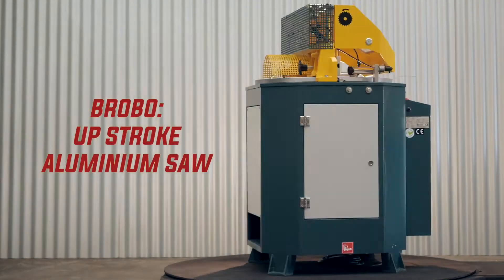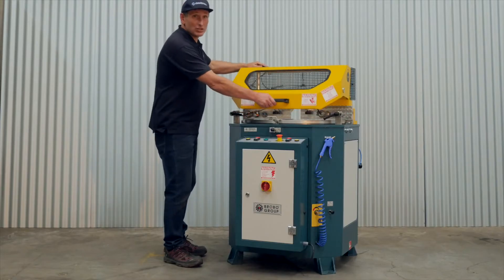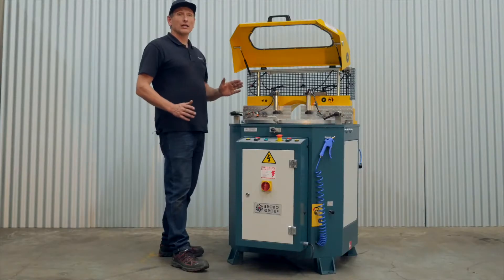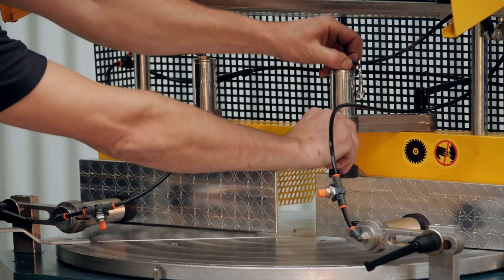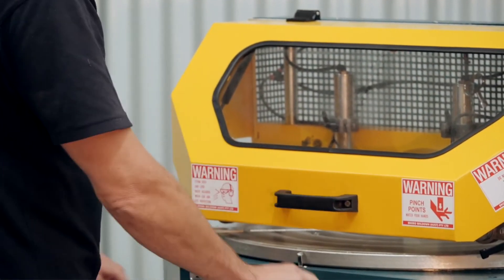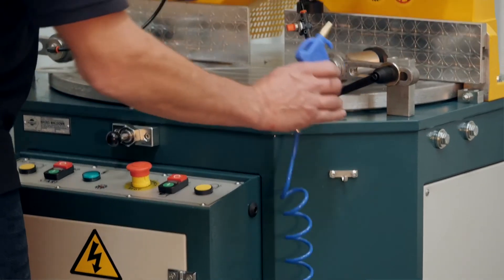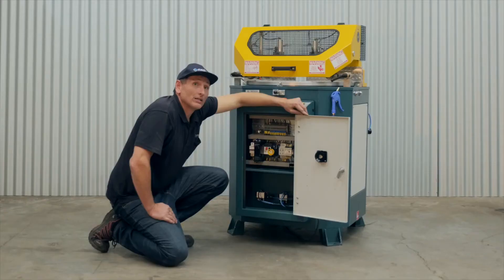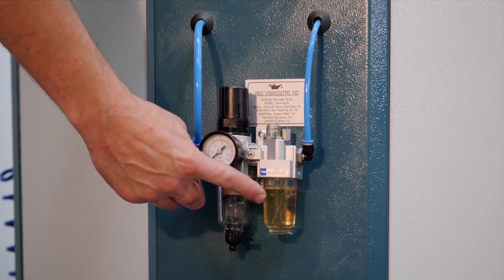Brobo TNF125 UP CUT Aluminium Saw Demo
Brobo TNF125 UP CUT Aluminium Saw Three Phase, Aluminium Upcut Saw (3200RPM)

Features
• Mite cutting 90° left, straight 90° and 90° right with rapid adjustment stops
• Adjustable cutting feed speed
• Vertical pneumatic clamping
• Fully enclosed guarding with interlocked safety switch
• Two hand safety operator control panel
• 450mm Diameter TCT Blade
• 2 x 3000mm roller conveyors with adjustable legs
• 3000mm Material length stop